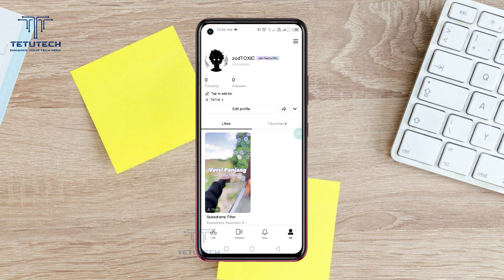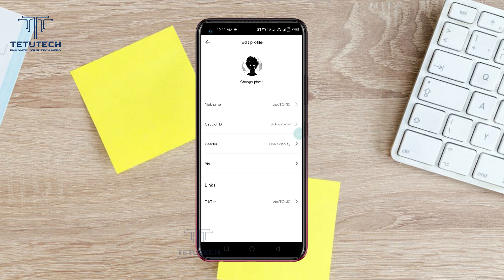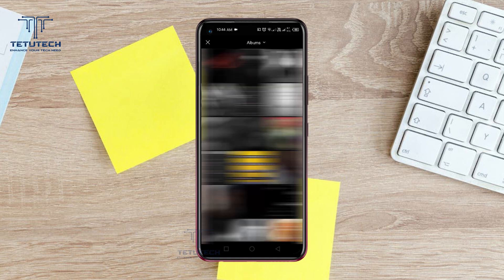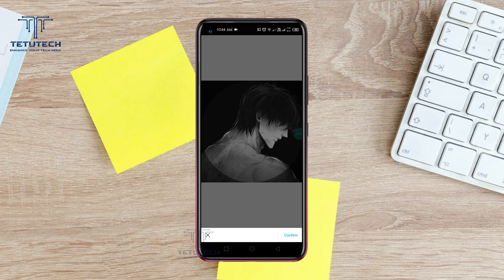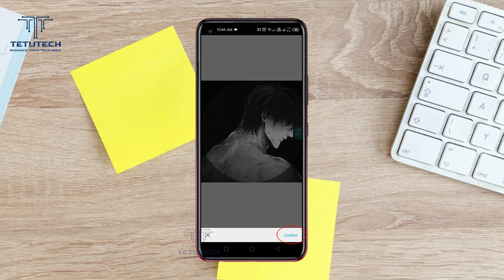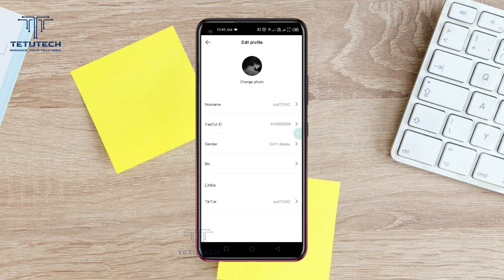How to Change Profile Picture on Capcut | Tetu Tech.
To change your profile picture on CapCut, start by opening the application and accessing your account settings. Look for the profile or account icon typically located in the top corner of the screen. Once you've located this, click on it to enter your account details. Within the account settings, you should find an option specifically labeled "Change Profile Picture" or something similar. Click on this option to initiate the process. CapCut may provide you with the choice to either upload a photo from your device or choose from your existing gallery. Select the desired image, adjust it if necessary, and confirm your selection. Your profile picture will be updated across the platform, reflecting the changes you've made. Keep in mind that clear and visually appealing profile pictures enhance your CapCut experience and help others identify you within the community.